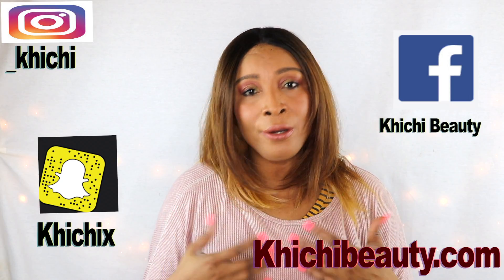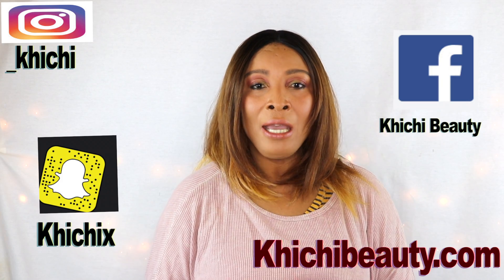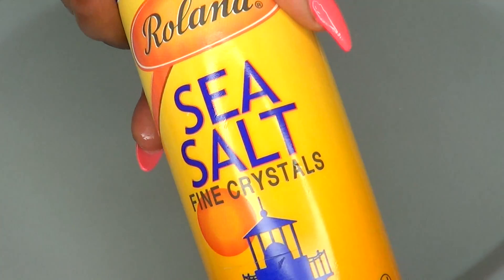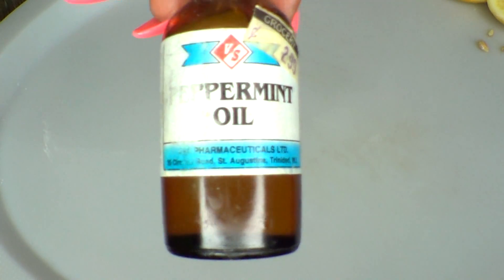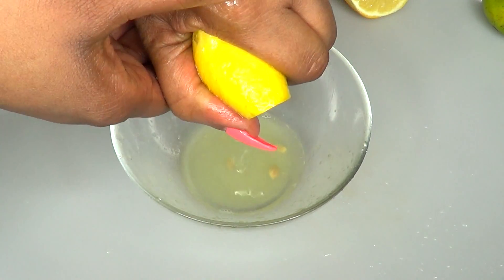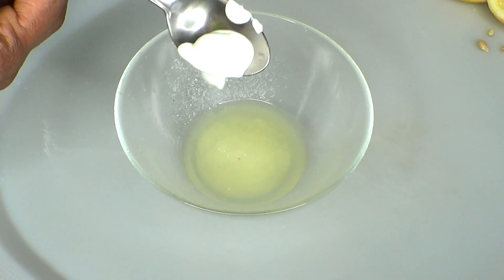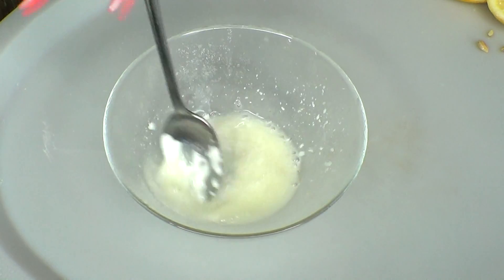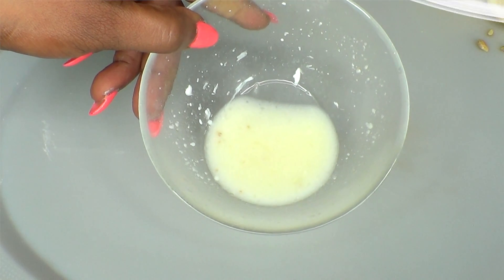ADD THIS TO YOUR TOOTHPASTE TO GET RID OF BAD BREATH | Khichi Beauty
BAD BREATH REMEDY WITH TOOTHPASTE
No one likes to hear it, but it's worse not to know it: You have bad breath. Bad breath is often caused by a buildup of bacteria in your mouth that causes inflammation and gives off noxious odors or gases that smell like sulfur -- or worse. In this video, I shared a very simple but effective remedy that I mix with toothpaste that can get rid of bad breath fast.